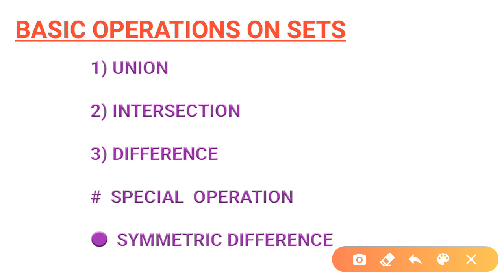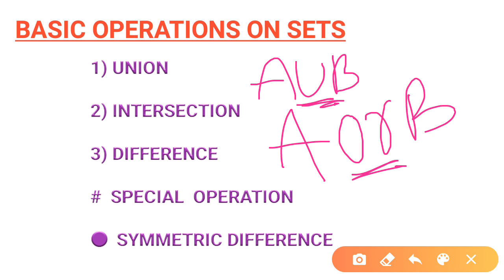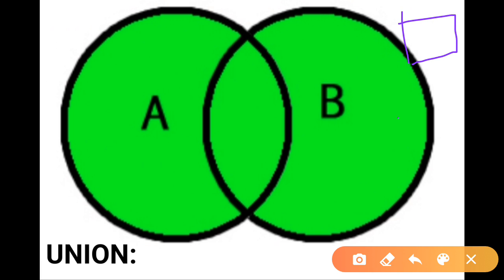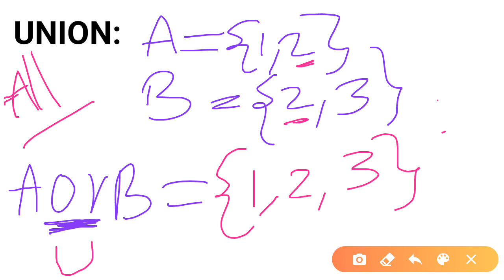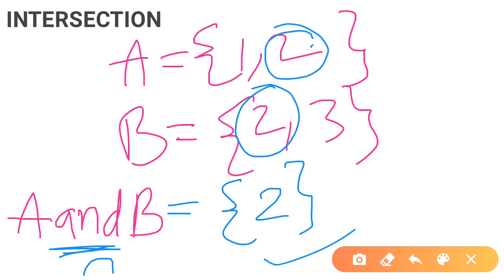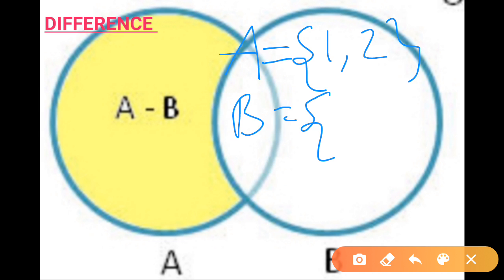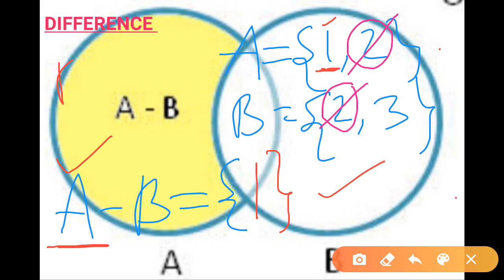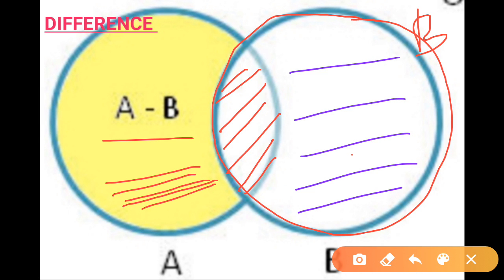SETS CHAPTER # X CLASS MATHS # J.K TUTORIAL